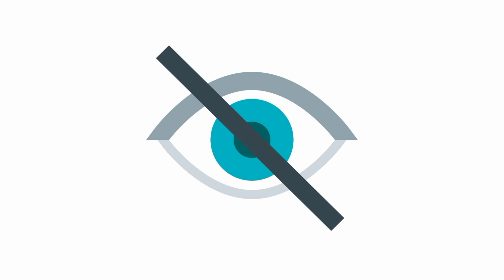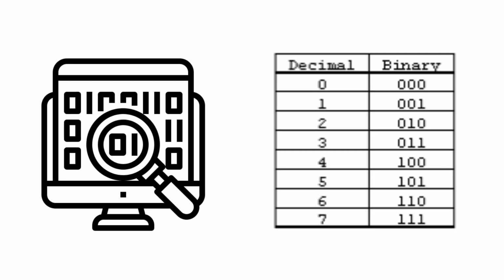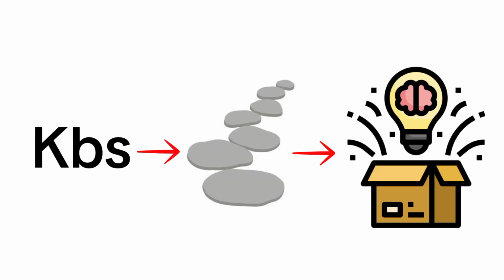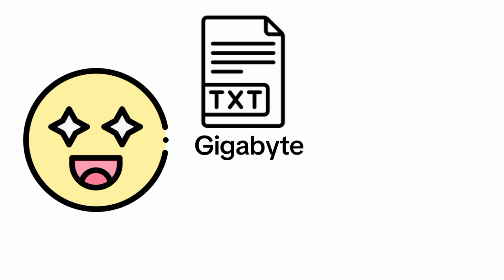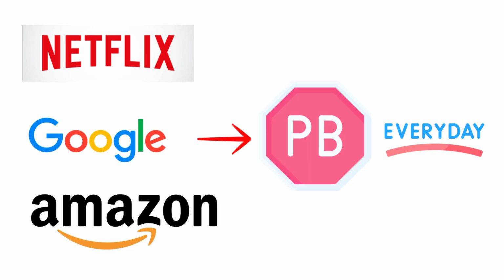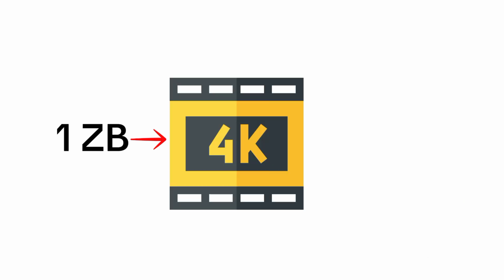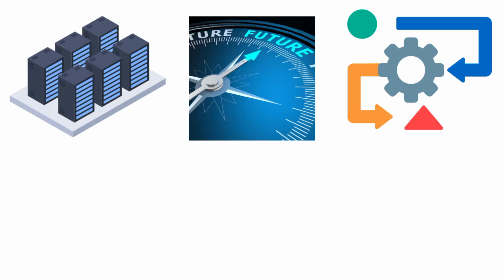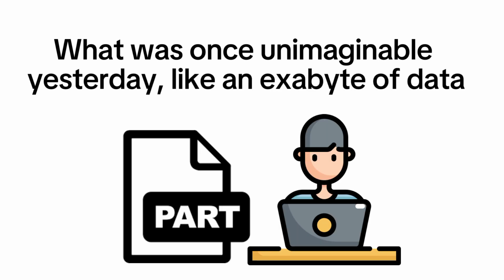Every Digital Data Storage Unit Explained in 7 Minutes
From the tiny Bit (b) that powers every digital action to the mind-blowing Quettabyte (QB) that represents the scale of future data — this video breaks down every digital storage unit in just 7 minutes! ⚡💾

Inside this fast and super-clear explainer, you’ll learn:

📌 What each unit actually means — from Bit, Byte, KB, MB, GB
📌 How storage scales up — TB for phones & PCs, PB for big companies
📌 Where the internet lives — EB, ZB, and YB powering global data
📌 And the ultimate giant — Quettabytes, used for the future of AI, cloud, and scientific data

Ever wondered:

✨ “How small is a Bit compared to a Byte?”
✨ “How many TB make a PB?”
✨ “What comes after Yottabyte?”

This video answers it all in the simplest, most visual way — perfect for beginners, students, and tech lovers!

If you enjoy learning tech the easy way…

📤 Share it with someone who’s always curious about digital tech

Let’s explore the entire world of data — from Bit to Quettabyte! 🚀📂